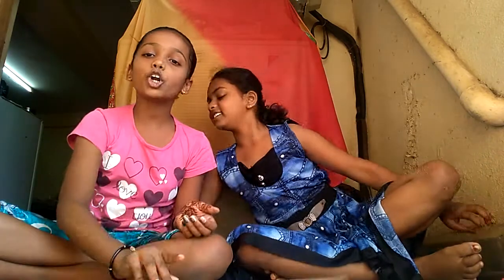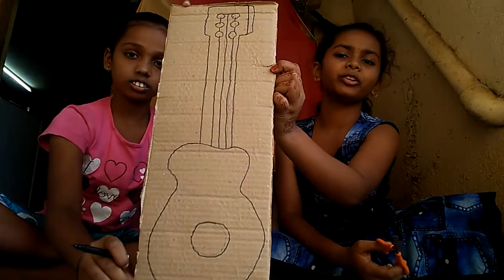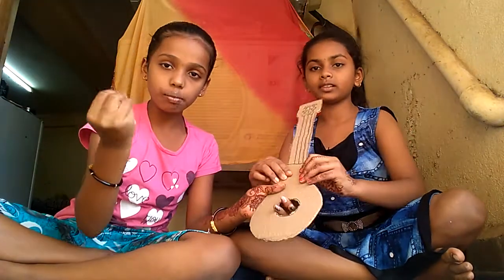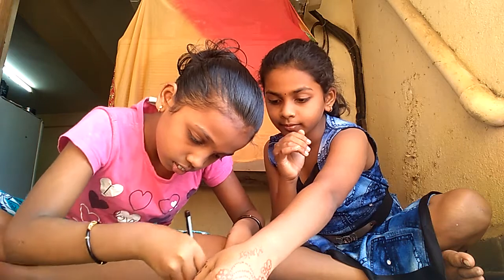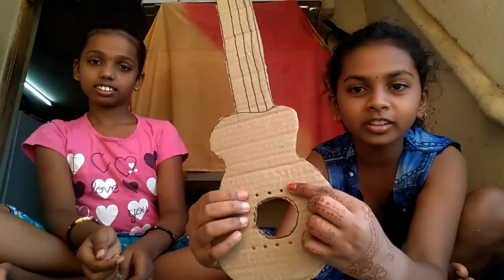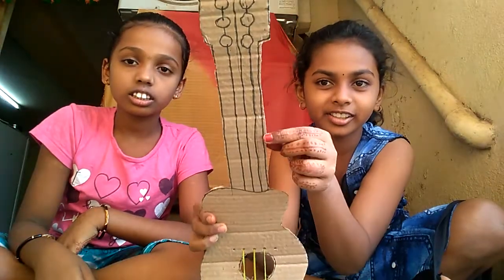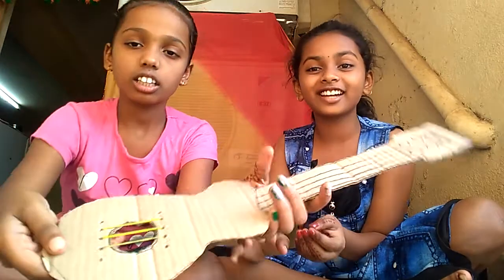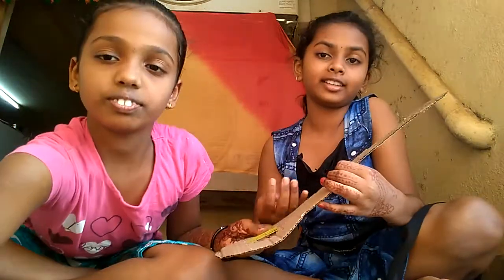How to make kids guitar